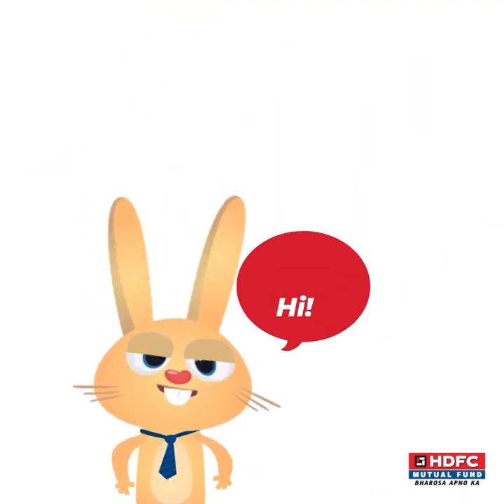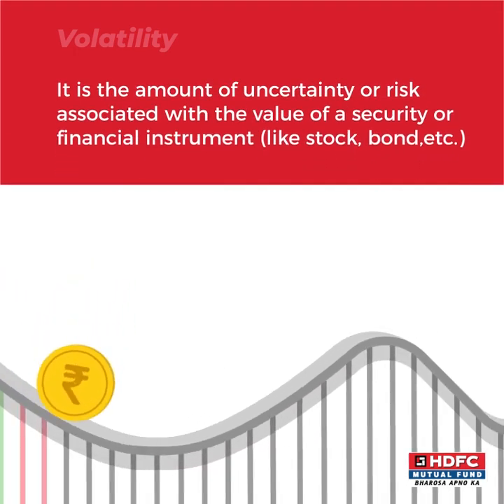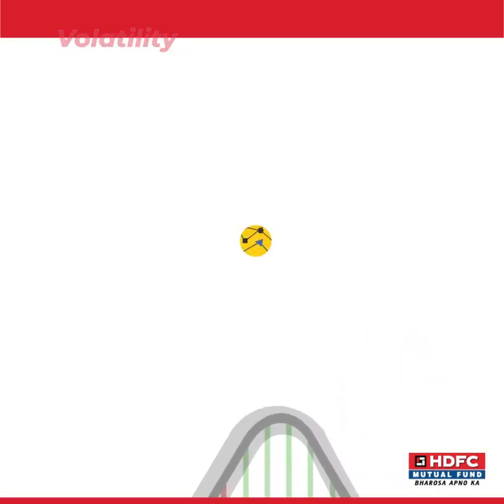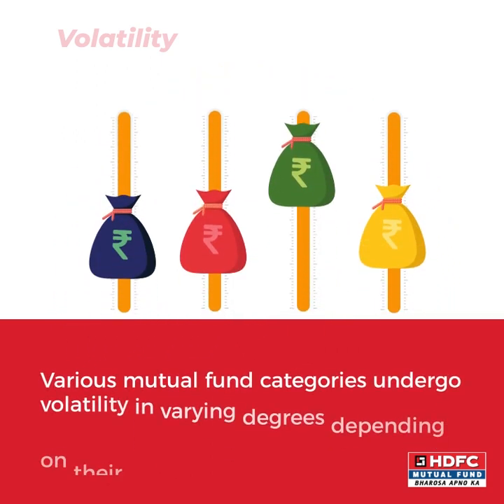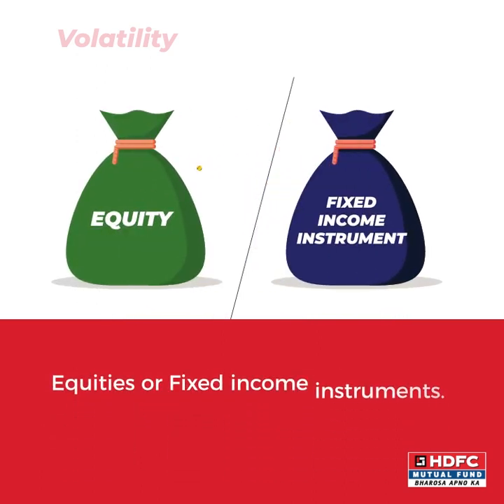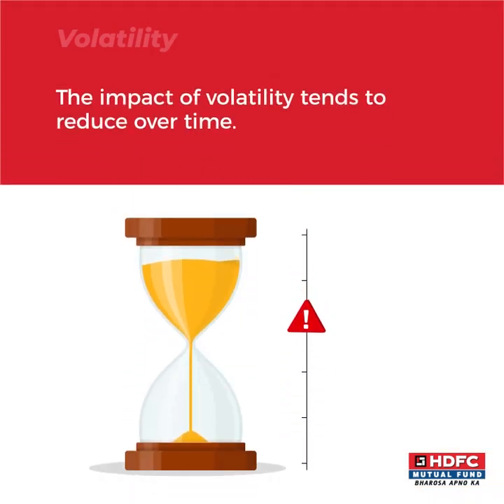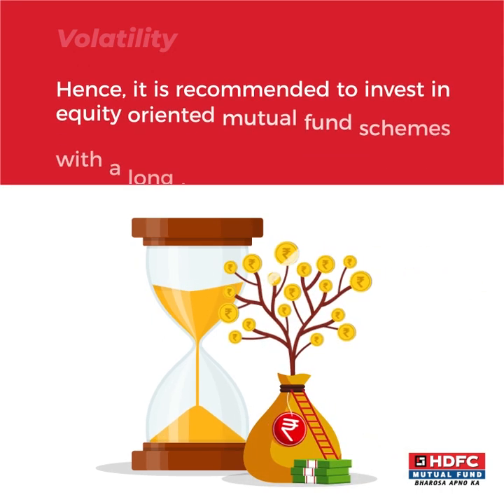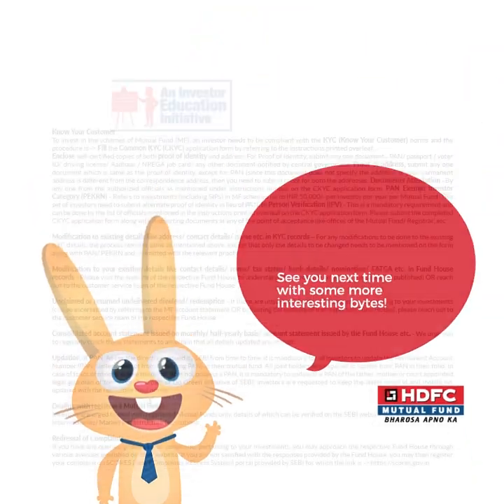Volatility explained!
Understand volatility & how to make the most of it